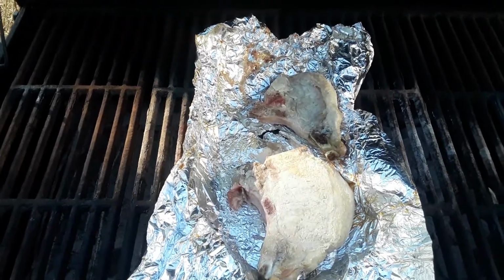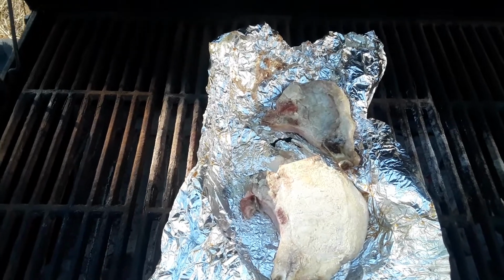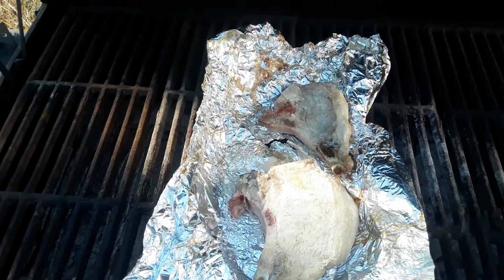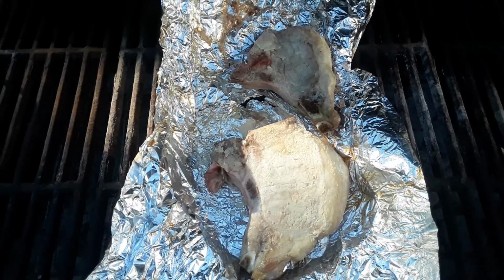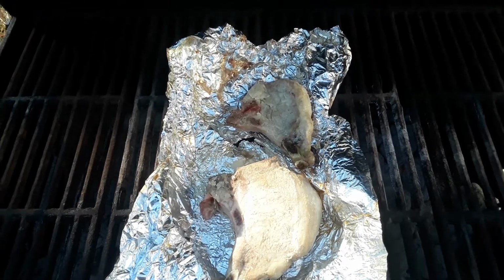Under 5 Dollar Meal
Pork Chops      .63 per serving
Corn on Cob    .66 per serving
French bread  .38 per serving